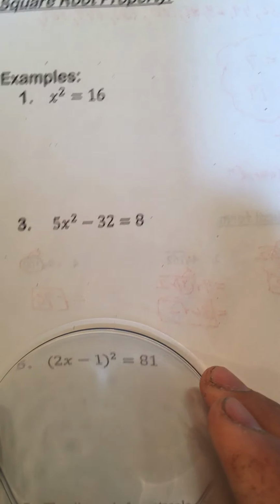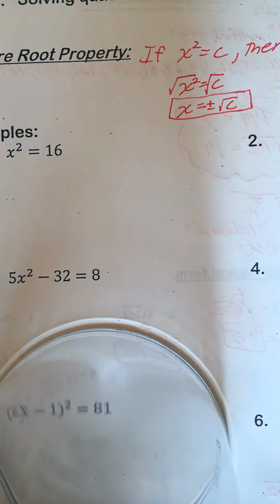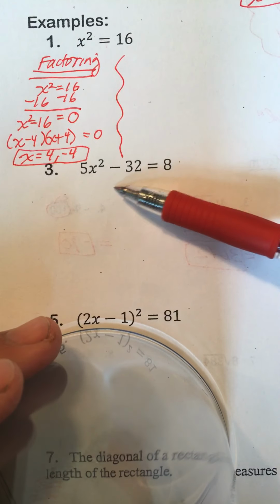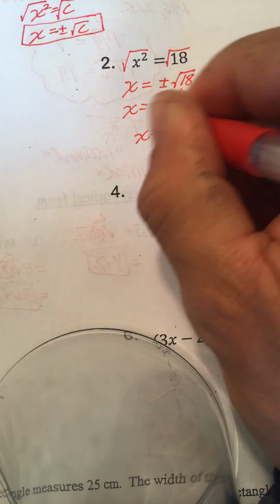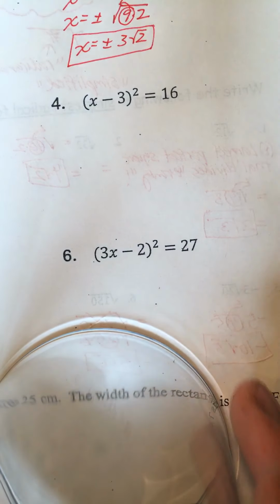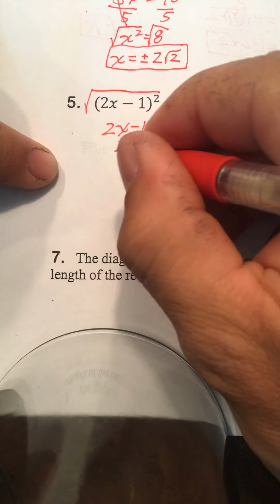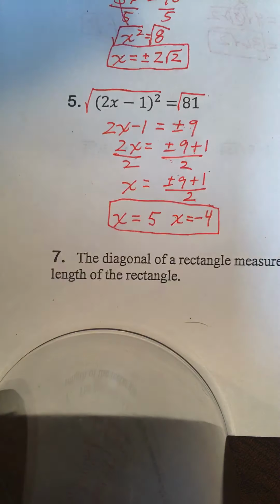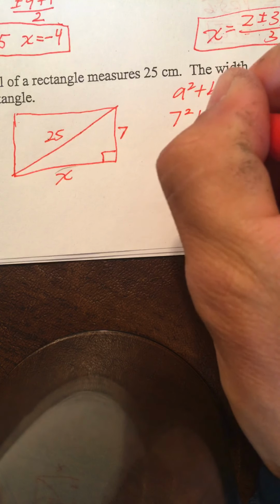Solving Quadratics using Square Root Method